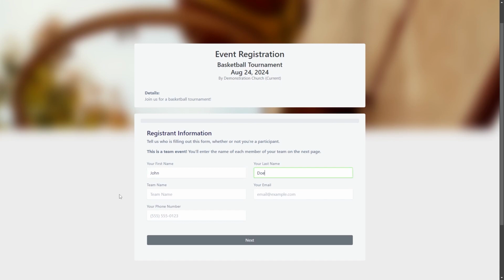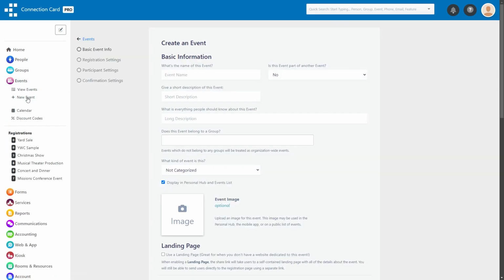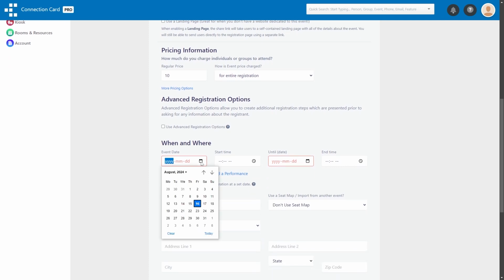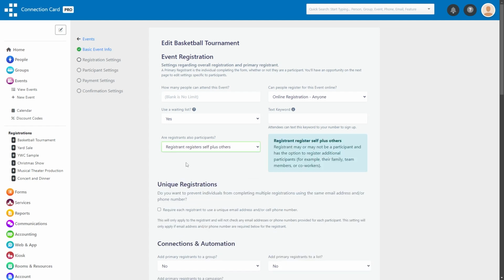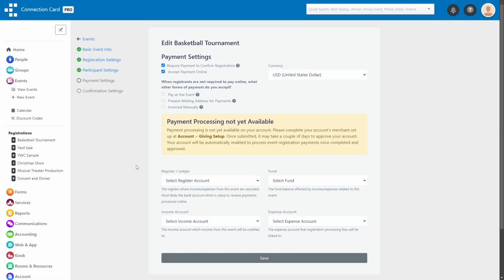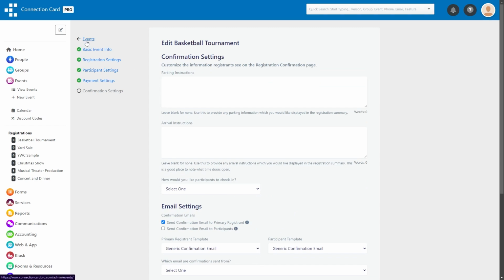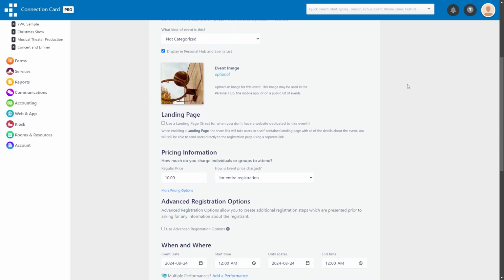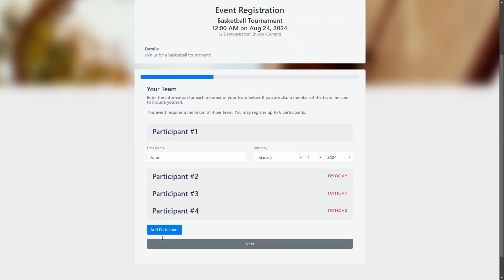How to create Registration for Sports Tournaments and Team Events - Connection Card Pro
Using Connection Card Pro's powerful event registration and ticketing platforms, it's easy to set up a registration for free or paid team events and sports competitions! Watch this tutorial to see how!

For more information about Connection Card Pro's events and registrations, please see our other tutorial videos.